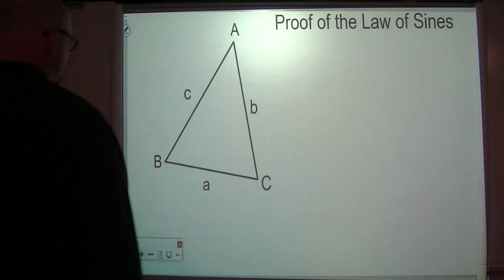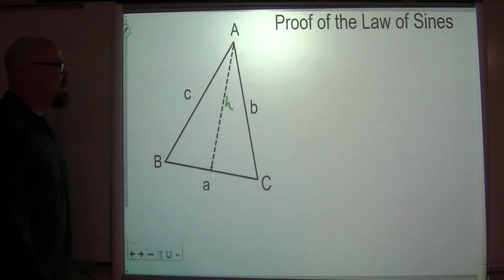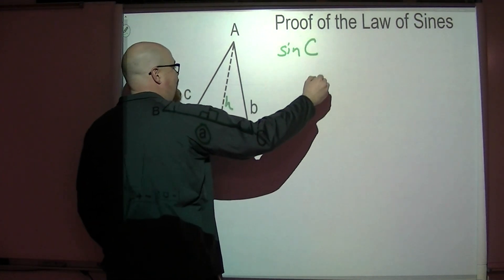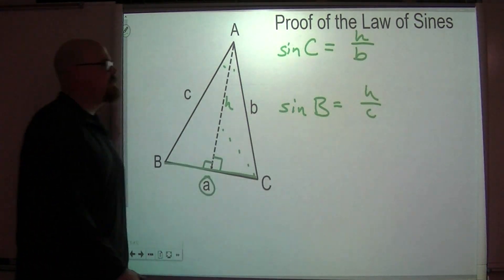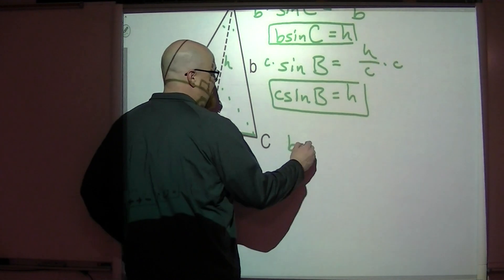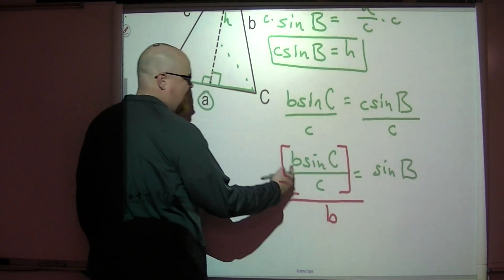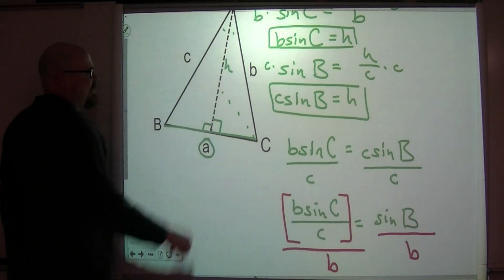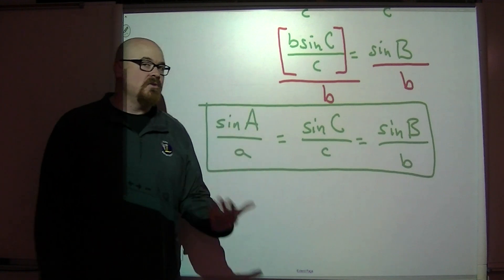Proof of the Law of Sines